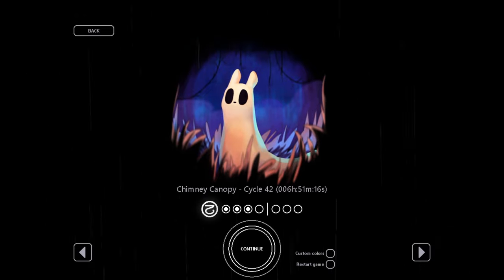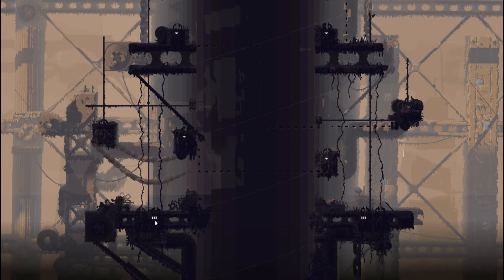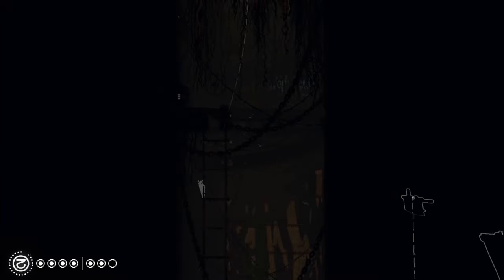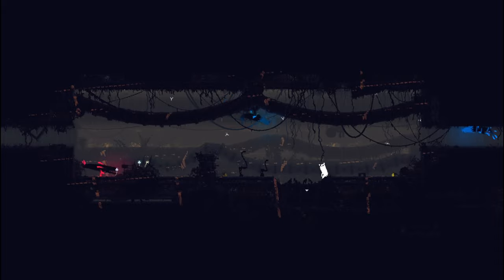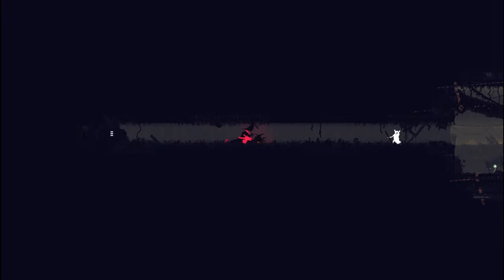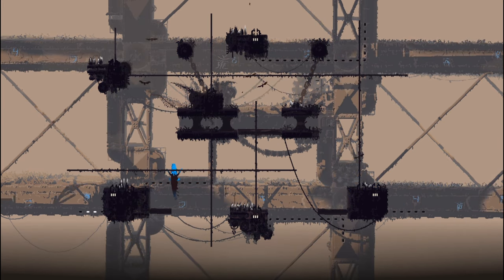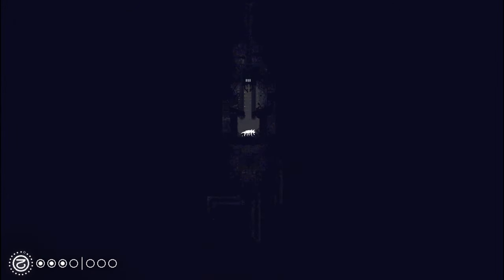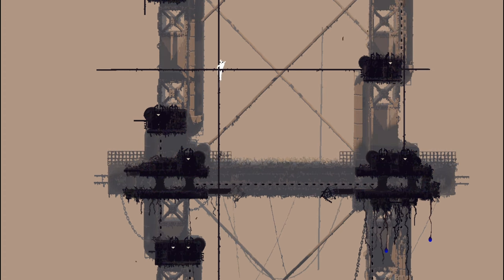Rain World - 18 - the awkward and inconvenient nest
this place is pretty rad and all but I just need to find a place to take a nap D: